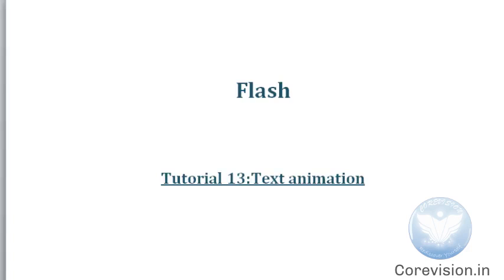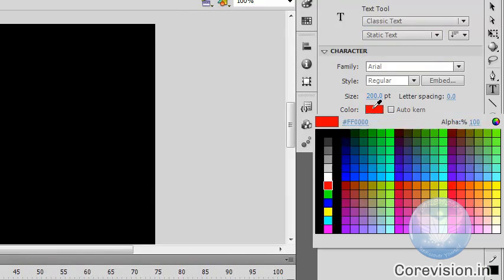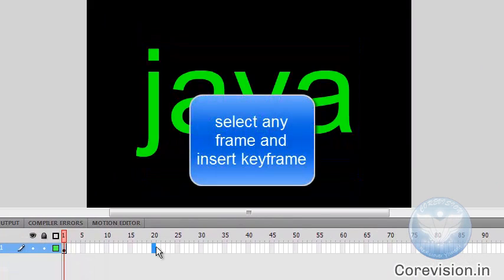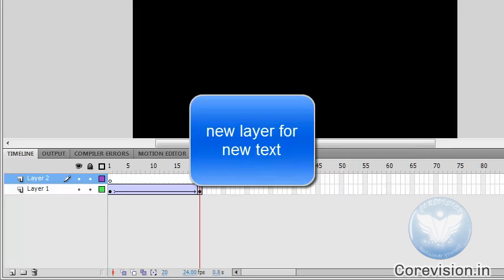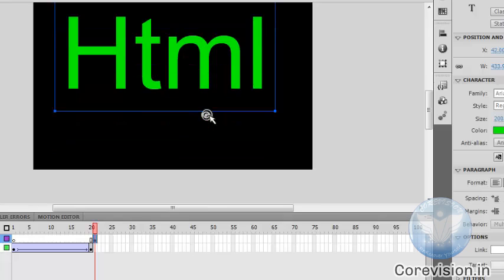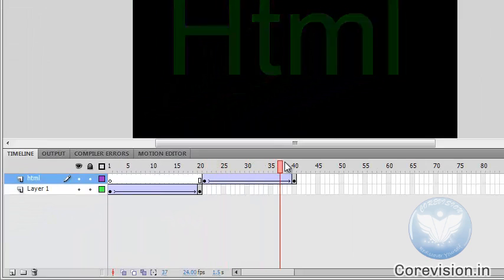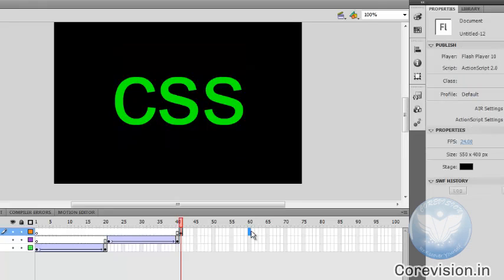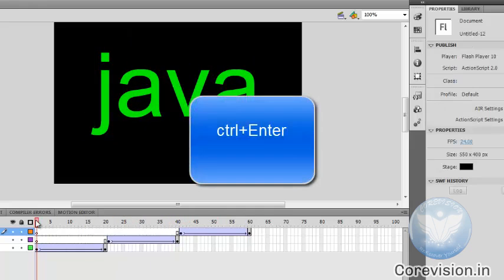10 Text Animation - Adobe Flash